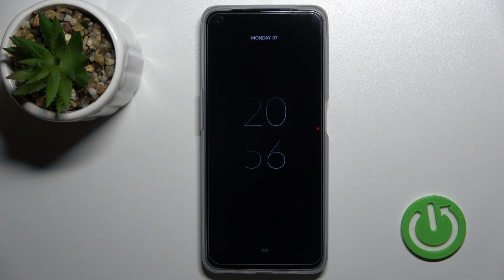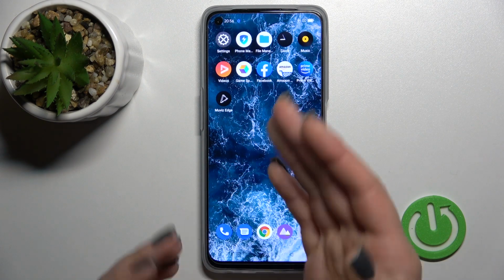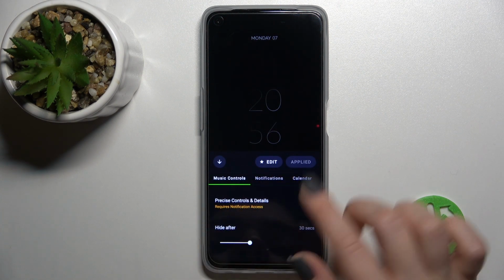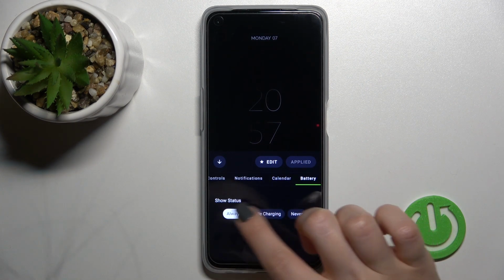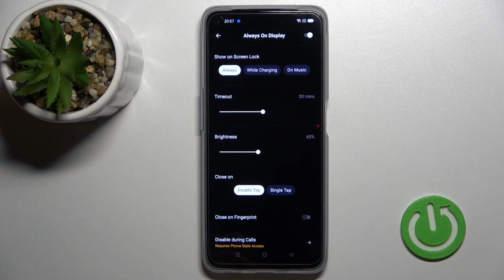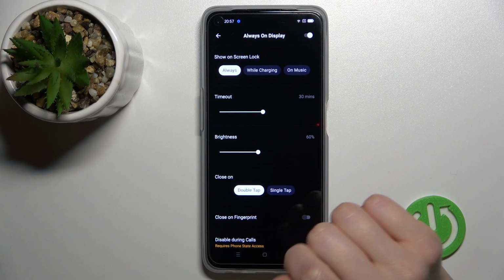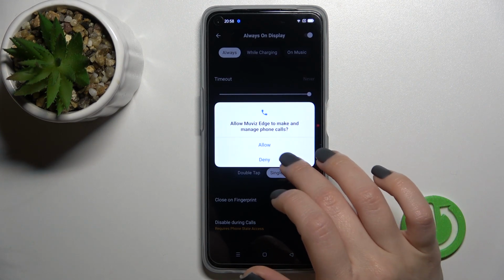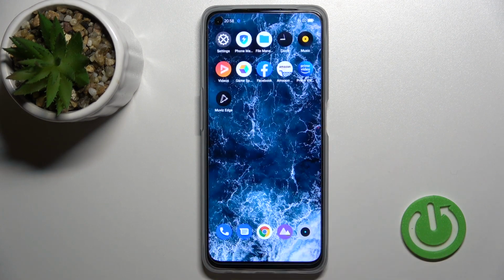How to Customize Always on Display of Realme 9i – Adjust AOD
In this tutorial, we’ll love to show you how to enter AOD Settings and Customize this feature however you want to on Realme 9i! Thanks to Always on Display, you’ll be able to see chosen Animation, Photo, or even Gif on Realme’s blank screen, after locking it. So, if you want to customize it, then look up, follow all instructions and let’s get started!